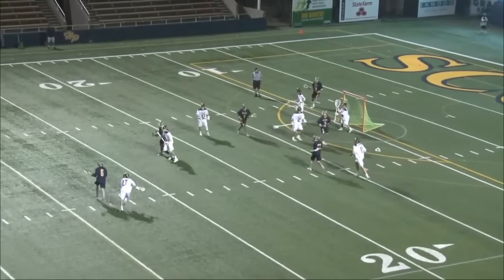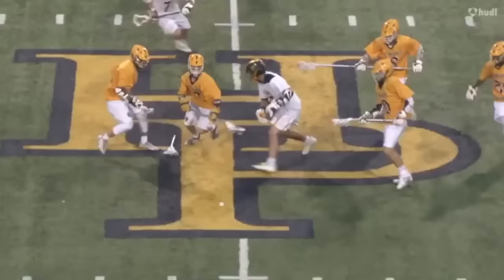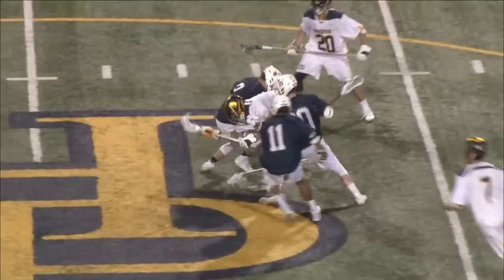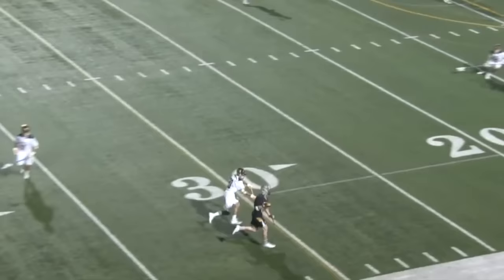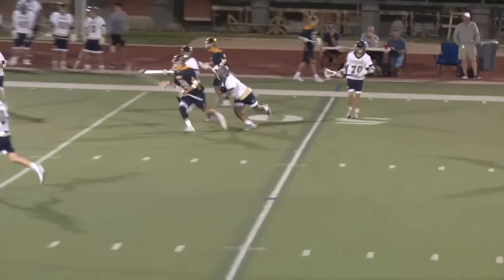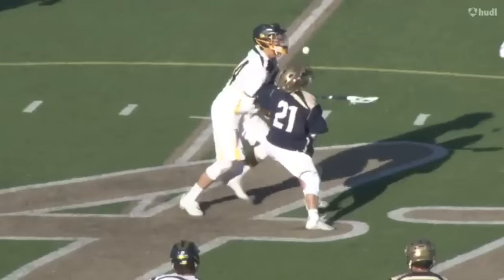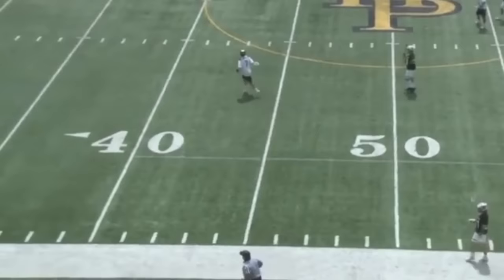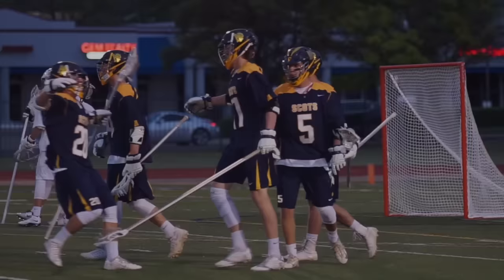Chris Walker LSM (Georgetown Commit) Senior Highlights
Senior year highlights:

2016 UA Underclass All-American
2016 NHSLS ALL-Tournament
2017 THSLL All-State
2017 US Lacrosse All-American
Highland Park Defensive MVP